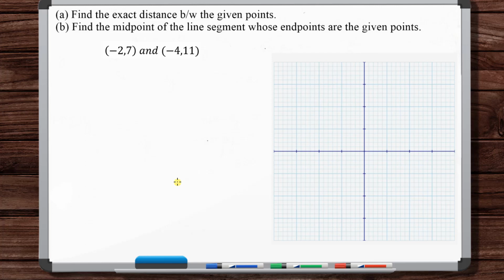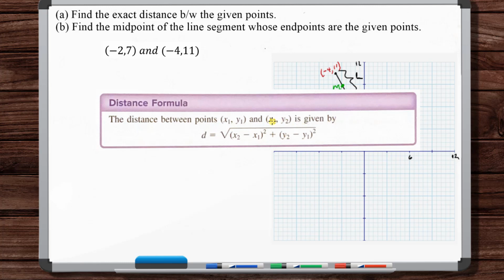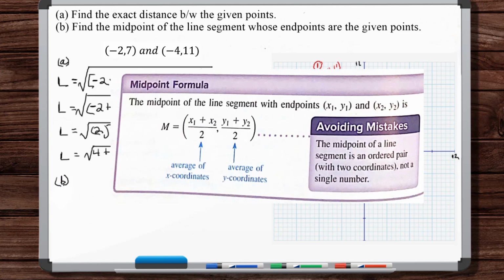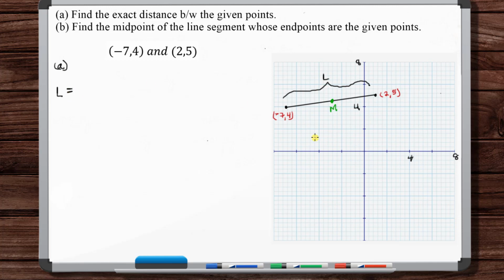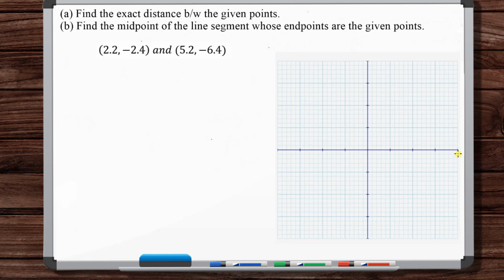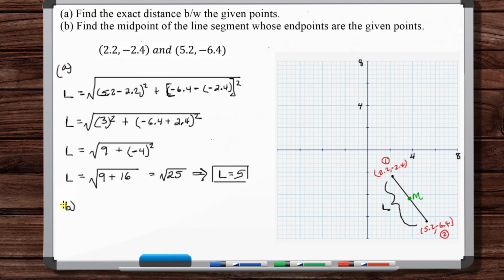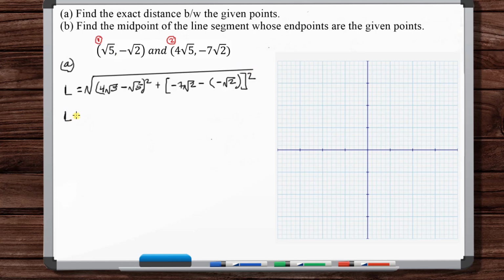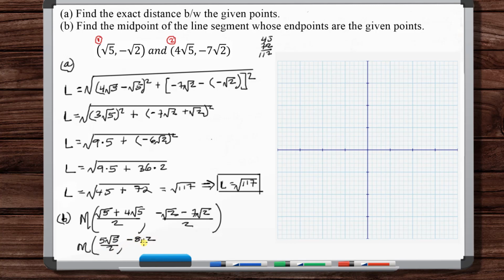Distance & Midpoint Formula Example Problems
In this video, problems are solved using the distance and midpoint formulas